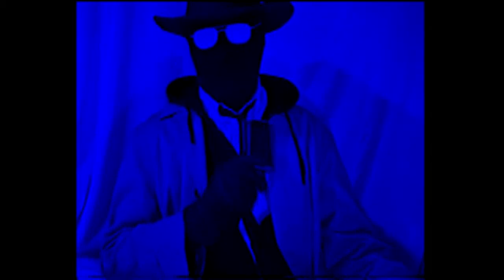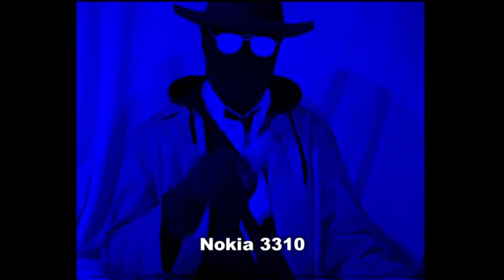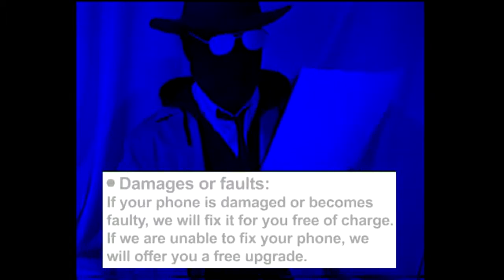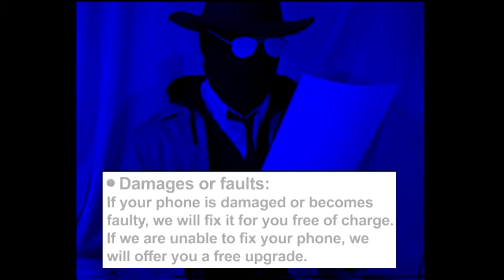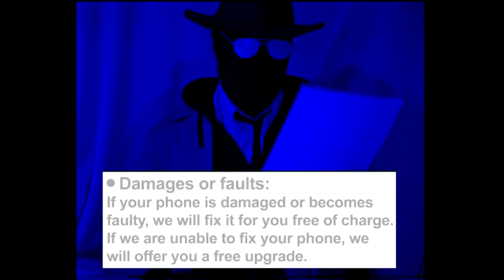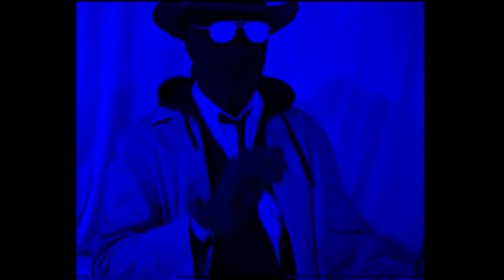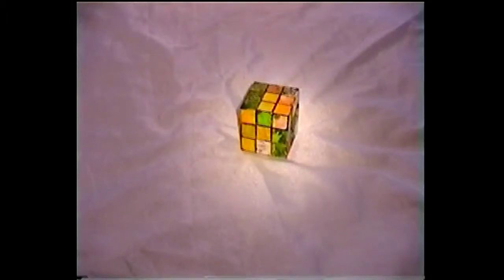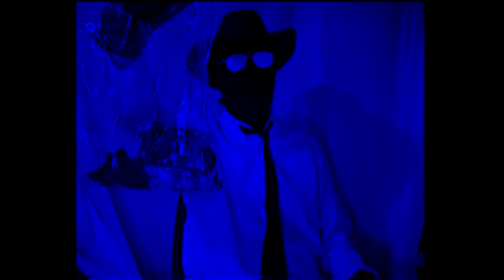Man Destroys I Phone | Expirement # 6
Fellons idiocity gets the better of him

Explosions make everything awesome